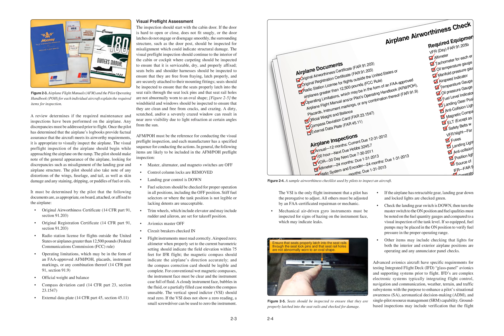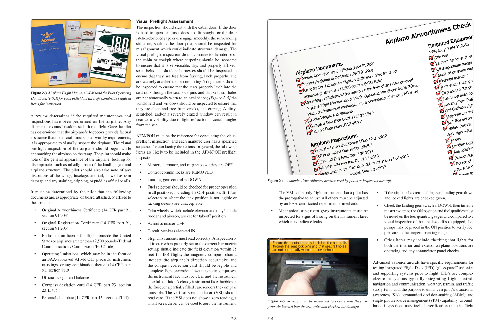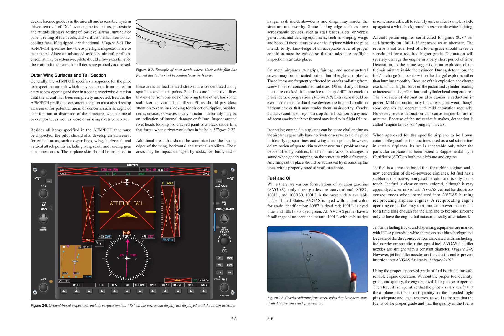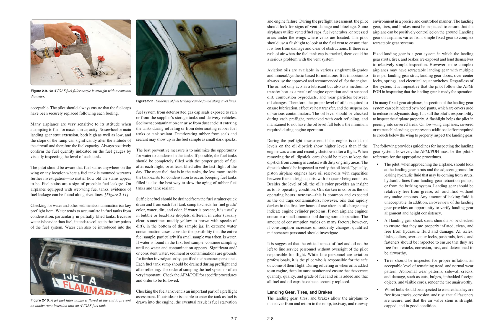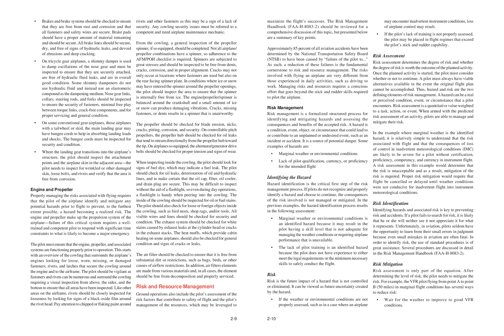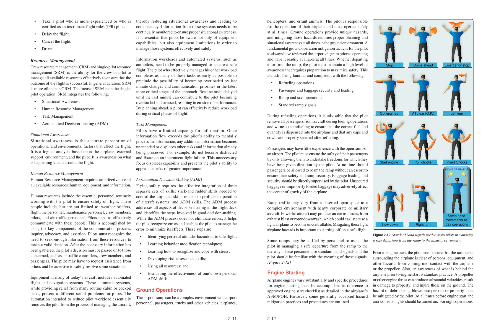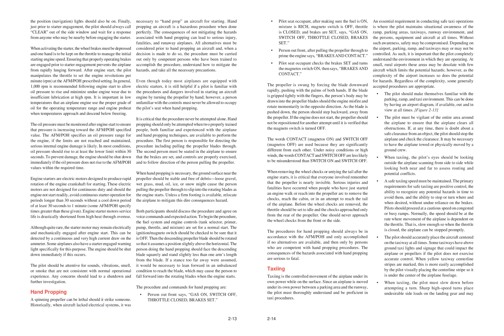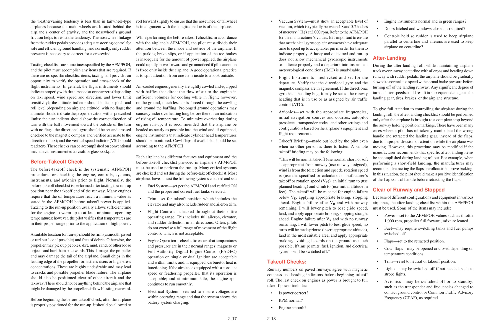Airplane Flying Handbook, FAA-H-8083-3B Chapter 2: Ground Operations